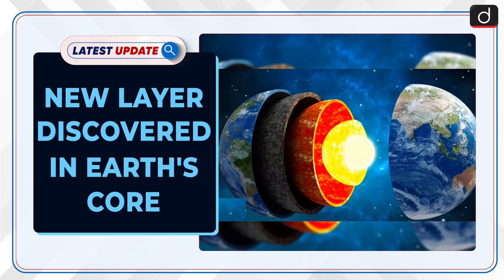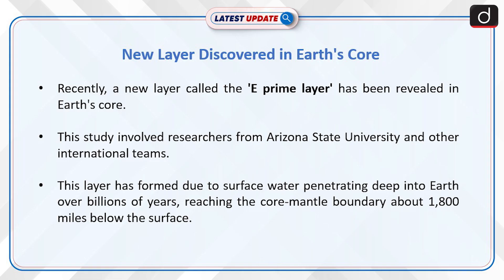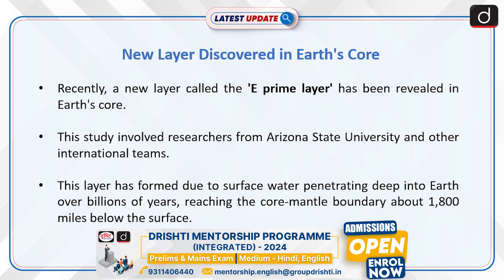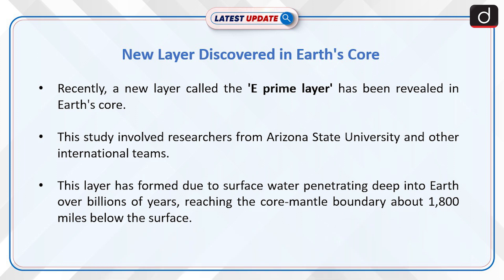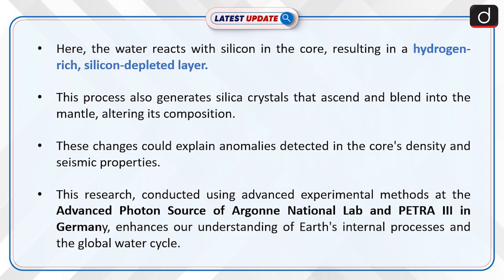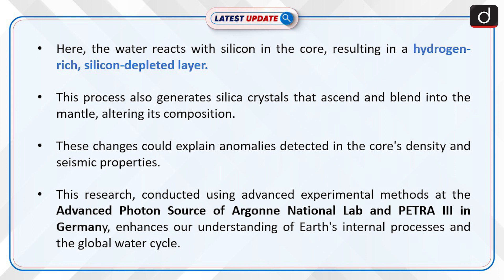New Layer Discovered in Earth's Core | Latest update | Drishti IAS English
A groundbreaking study reveals a new layer, the "E prime layer," in Earth's core, formed by surface water reacting with core materials over billions of years. This discovery, involving Arizona State University, alters our understanding of the core-mantle boundary and Earth's internal water cycle.